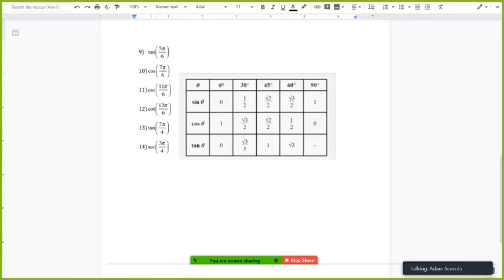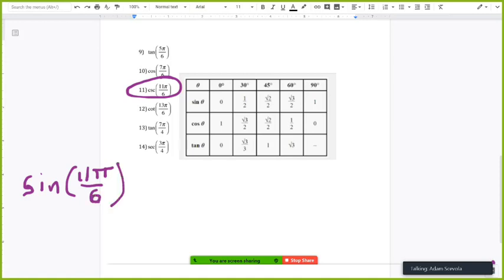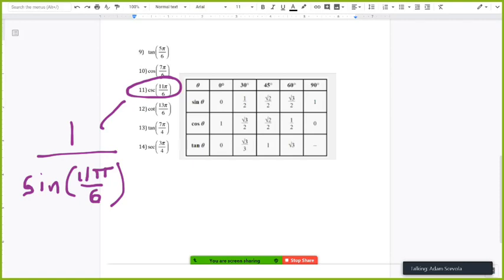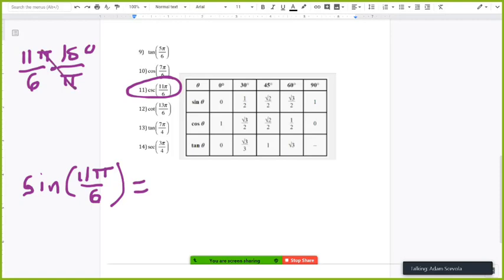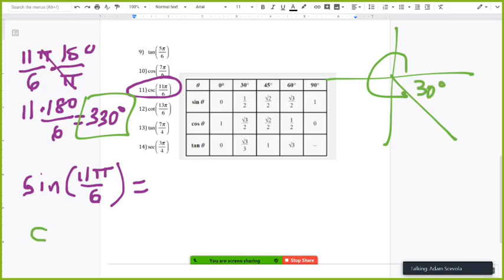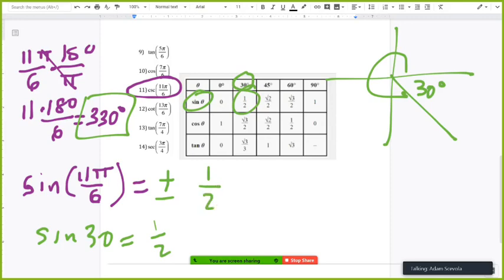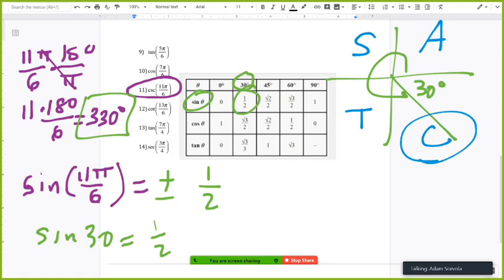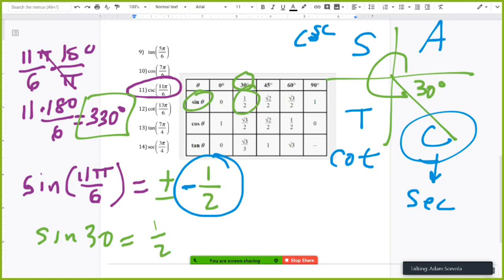1-6 Reference Angles, Evaluating Trig Functions Ex 2